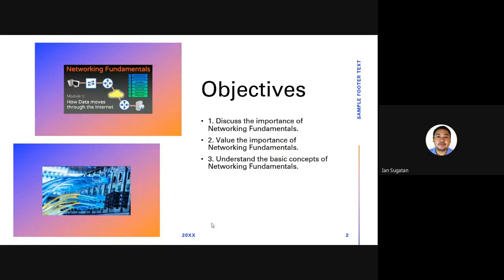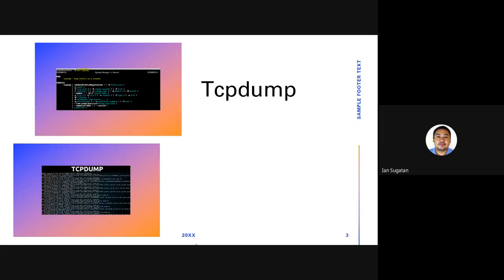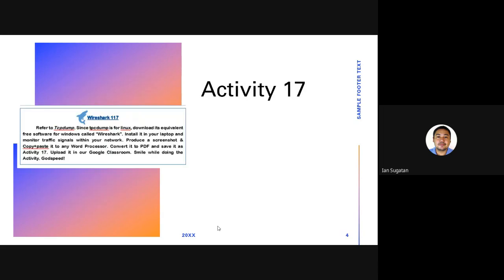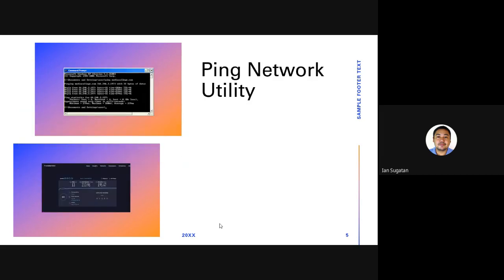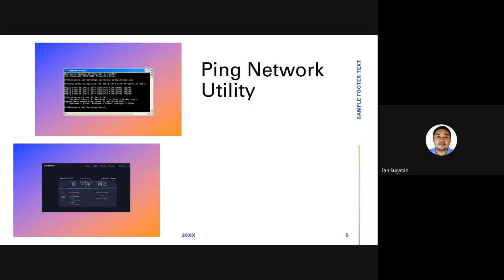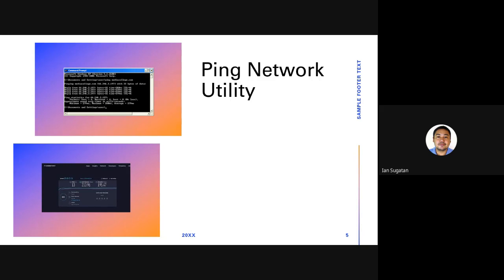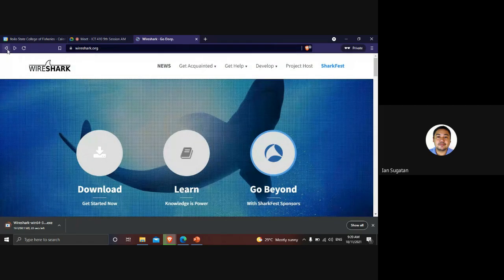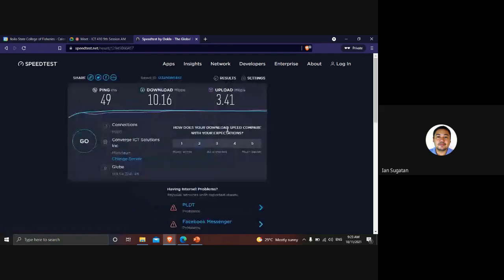ICT 410 9th Session AM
This video is the 9th AM Session of ISCOF-SEC BSIT 4 in their Subject ICT 410.